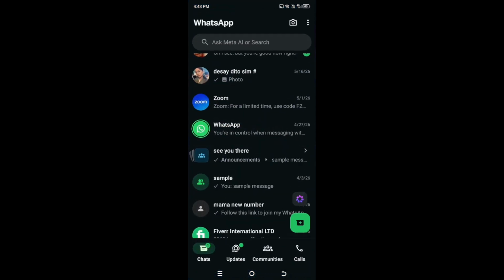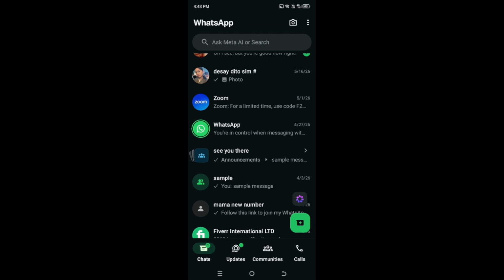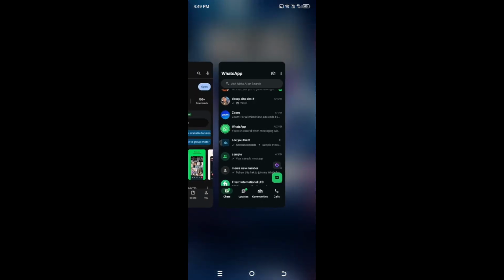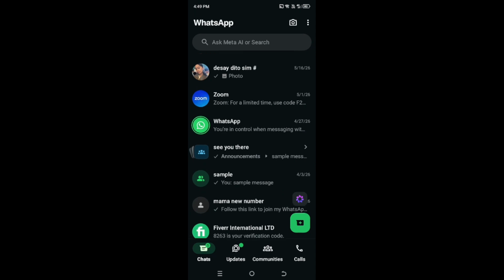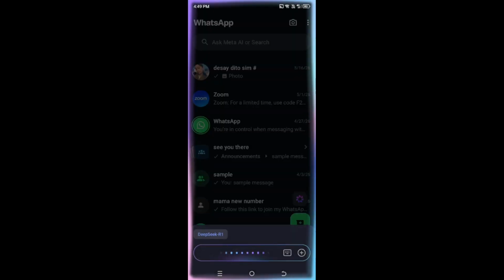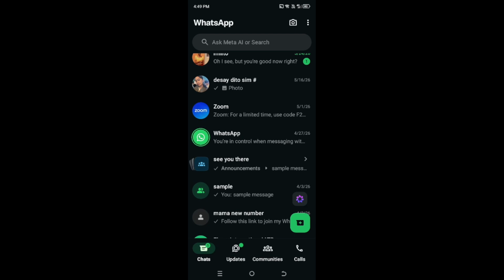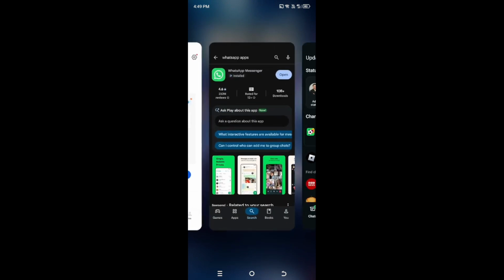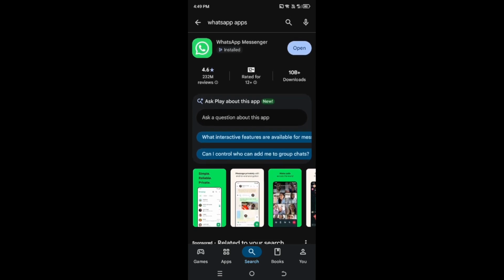How to Fix Meta AI Not Showing on Whatsapp (Latest Update)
How to Fix Meta AI Not Showing on Whatsapp

Meta AI not showing on WhatsApp? In this quick troubleshooting tutorial, you'll learn how to fix the issue when Meta AI is missing from your WhatsApp app. We'll cover common reasons such as regional availability, outdated app versions, account eligibility, app settings, and rollout delays. You'll also learn what to do if the Meta AI chat option or search bar isn't appearing.

Follow along step-by-step to check your WhatsApp settings and restore Meta AI features if they're available for your account.